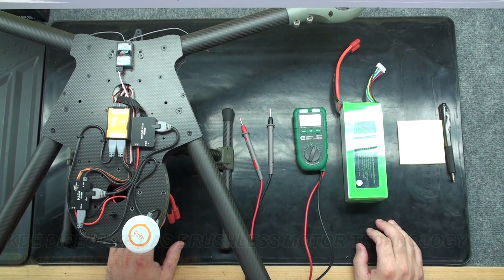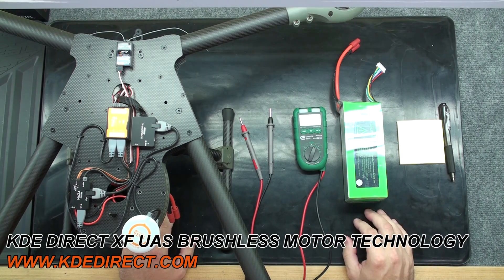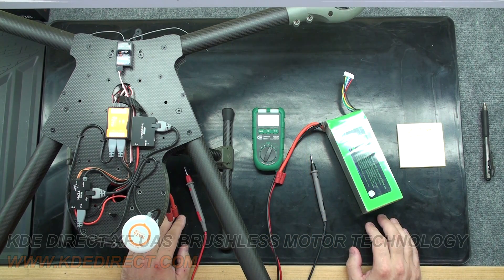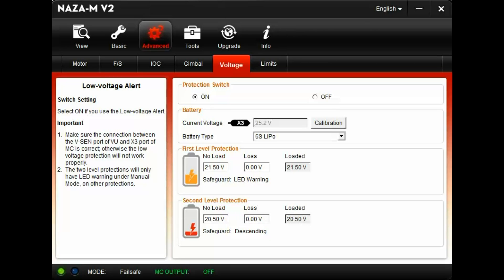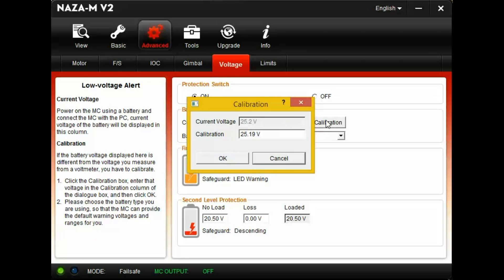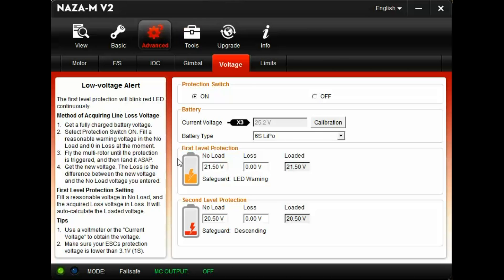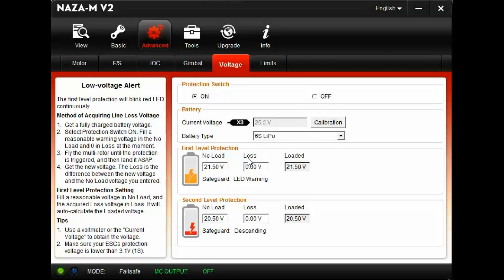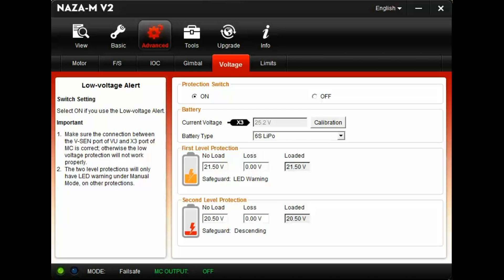KDE Direct Knowledge Base: Episode III - Low-Voltage Alert Calibration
Welcome to the third (3rd) episode of the KDE Direct Knowledge Base video series.  This video is highly-detailed and goes through the process for proper calibration of the Low-Voltage Alert; required for proper operation and flight-times with the DJI flight-controllers.  With proper calibration, the pilot can now obtain correct flight-times and properly utilize the capacity of the LiPos during flight; using the correct amount of mAh and extending the flight-time to the true capabilities of the KDE Direct XF power systems.

Make sure you understand the capabilities of your system and the flight-time you need for landing, and adjust the voltages according to your own application.  The voltages provided are recommendations only and do not take into account your specific application or piloting skills.

Video is hosted by Chris McVey, the leader of the KDE Direct Technical Support Group.  Based in the United States, KDE Direct produces high-quality, high-performance Brushless Power Systems for Multi-Rotor applications and the RC Helicopter industry.

The 2014 lineup includes various Brushless Motors and ESCs covering a wide-range of commercial/industrial-grade applications, ranging from 2S up to 12S setups.  This covers setups ranging from FPV racing, up to heavy-lift aerial-videography and special industrial-lifting platform requirements.

Enjoy the show and please feel free to see the full-line of products, flight videos, product images, design presentations, etc. on KDE Direct